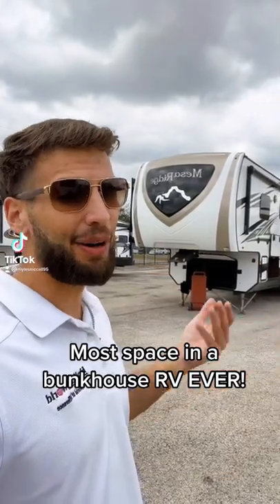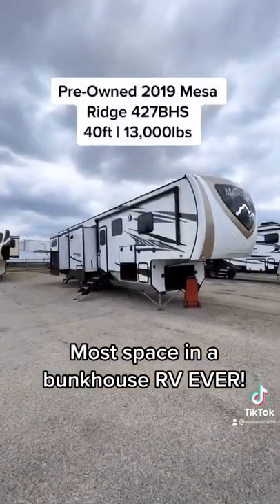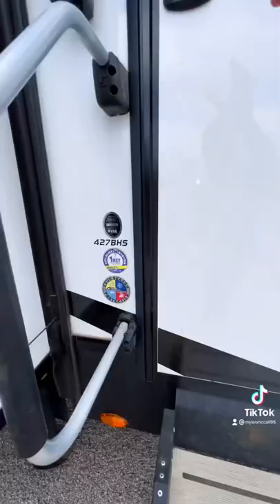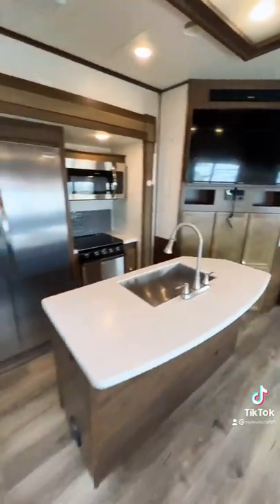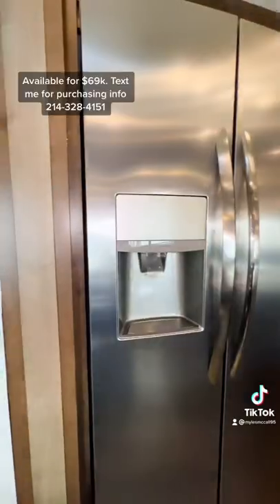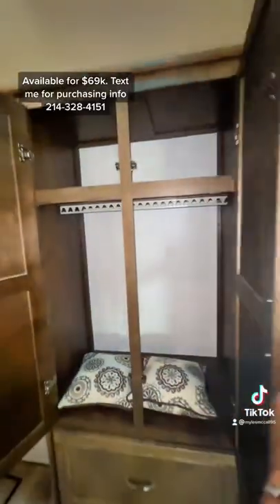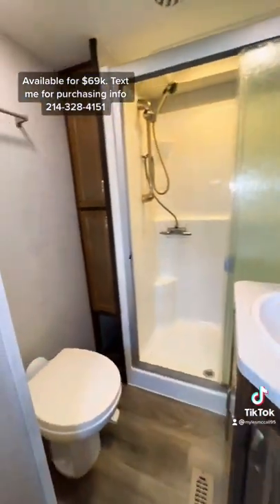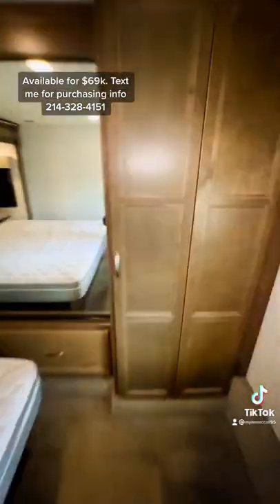Most IMPRESSIVE Bunkhouse Fifth Wheel RV EVER! Mesa Ridge 427BHS